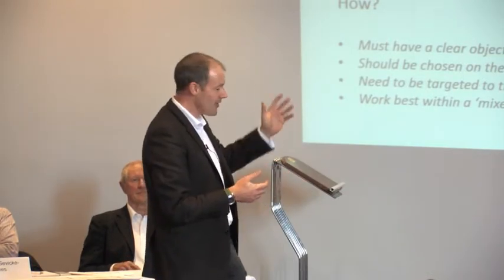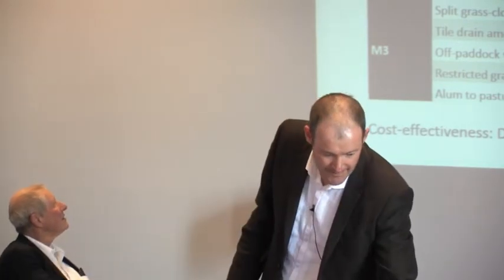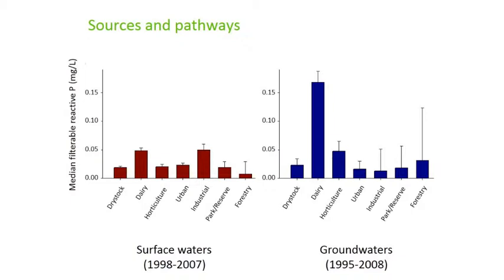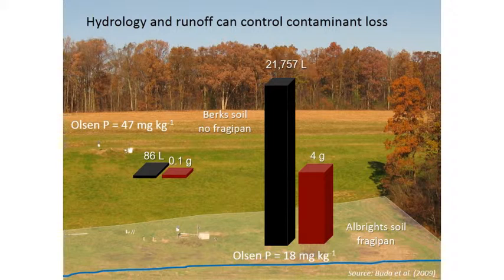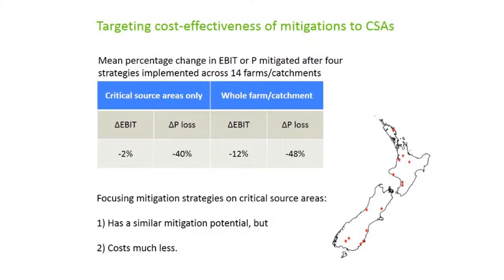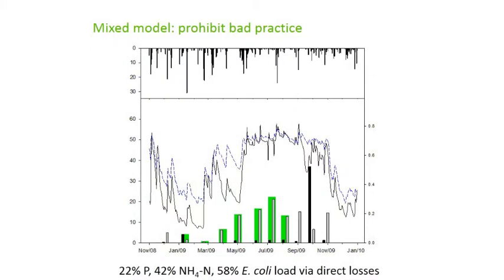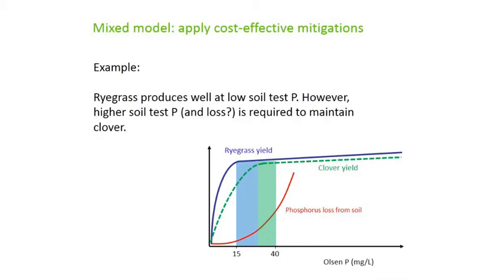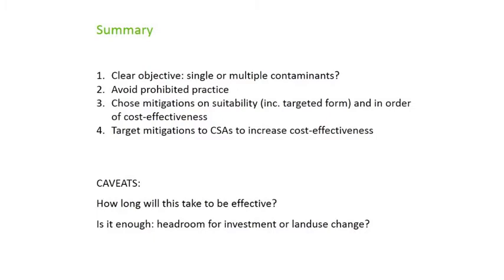Advances in Mitigation Science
Richard McDowell (Principal Scientist Programme leader: Clean water, Productive Land and Environment Group at AgResearch) gives a presentation to the Land and Water Forum Science to Policy Workshop on advances in mitigation science